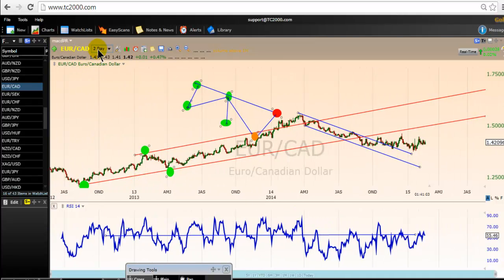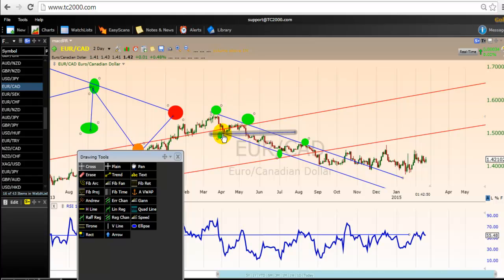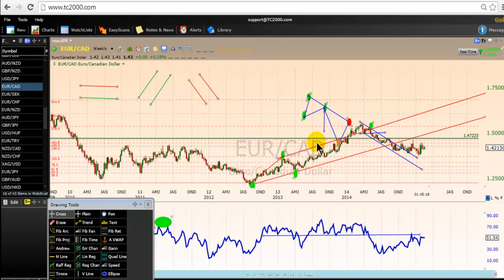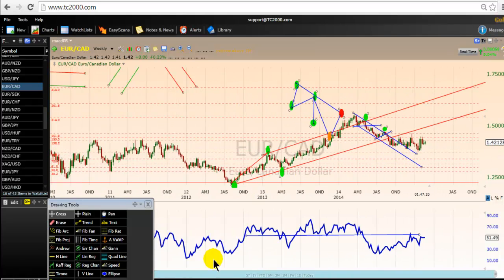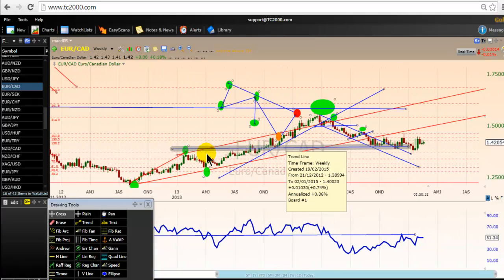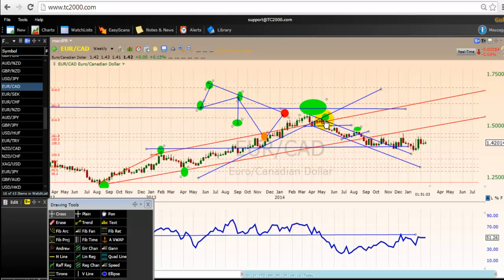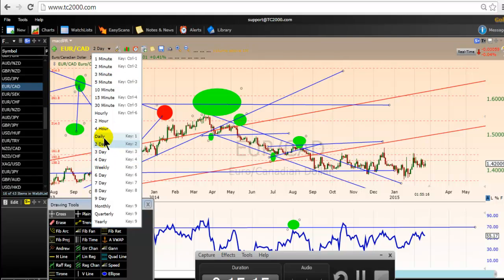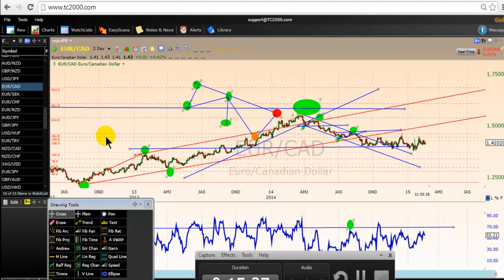How To Swing Trade On 2-Day Chart Using The RSI Indicator Part 5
How To Swing Trade On 2-Day Chart Using The RSI Indicator Part 5 teaches swing traders how to trade in a downtrend using Fibonacci, Pitchfork tool and the Relative Strength Index
(RSI) indicator on the two-day chart.
Get effective swing trading strategies.
Watch, rate and share this essential trading video.
goo.gl/B5HLQP